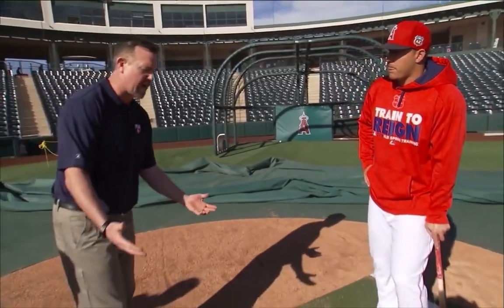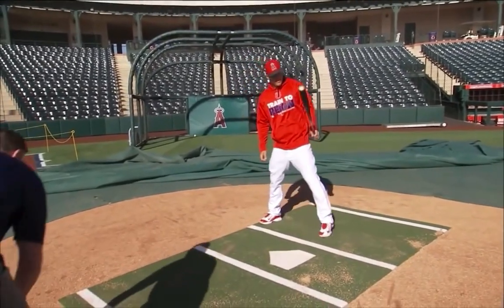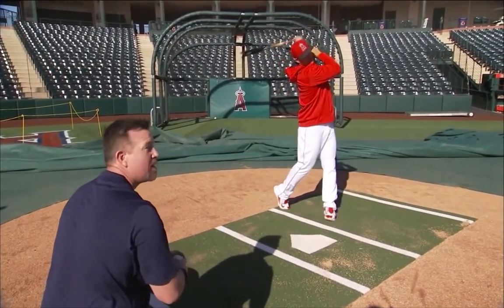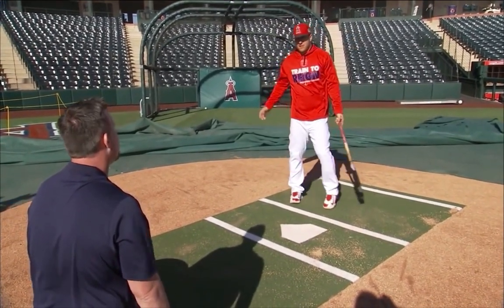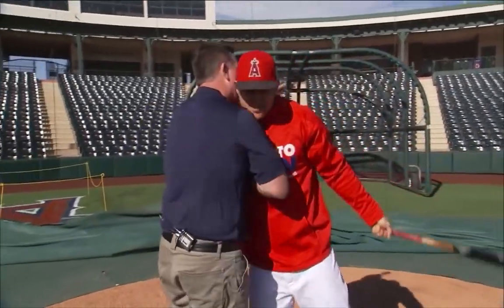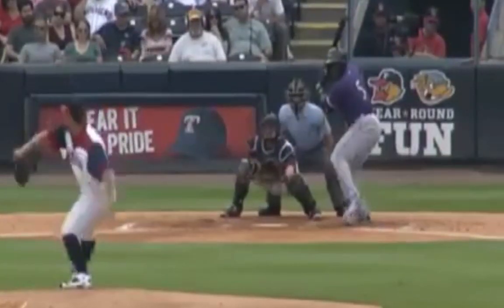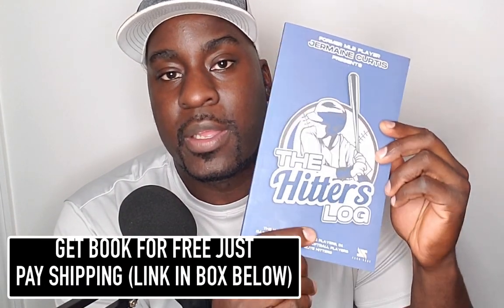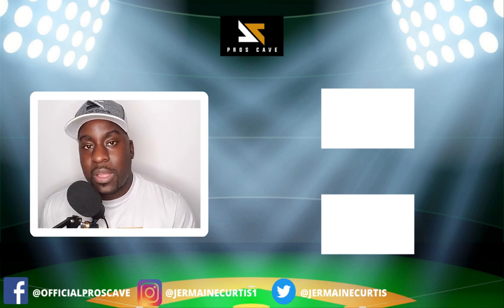Why Mike Trout Stands On TOP of The Plate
In this video, former MLB player Jermaine Curtis breaks down why Mike Trout Stands closer to the plate. When you stand closer to the plate, you naturally hit the baseball out front, which allows you to drive the baseball for more extra-base hits (doubles and home runs).